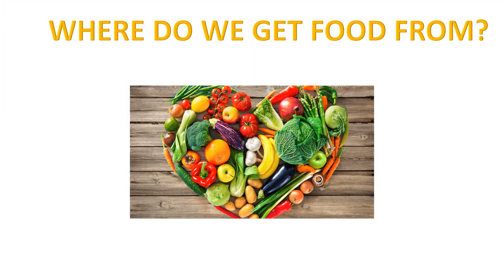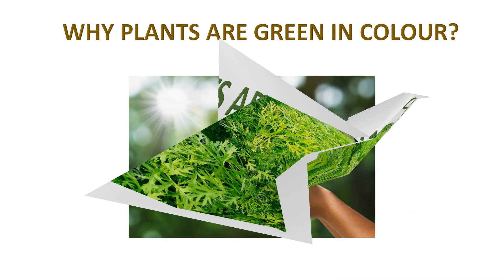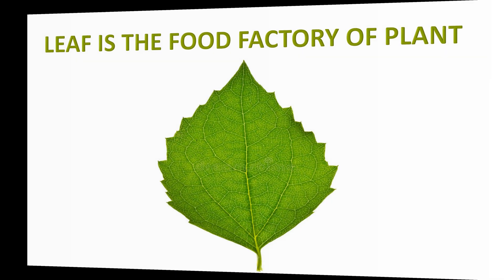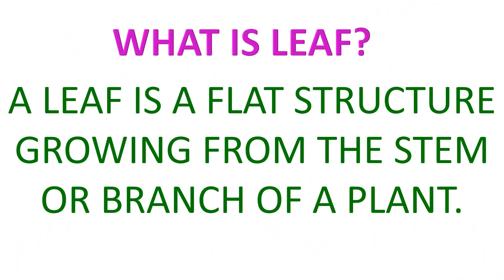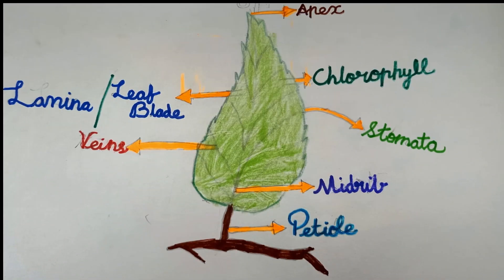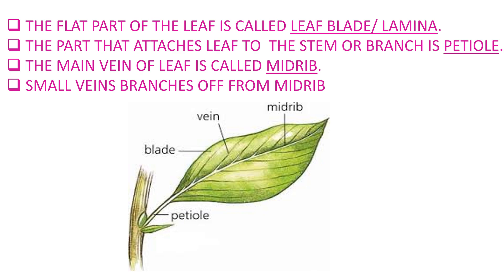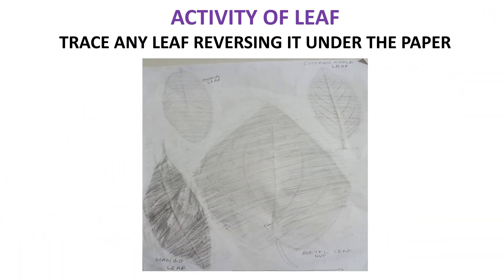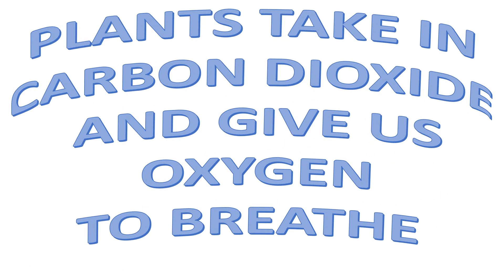STRUCTURE OF LEAF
PLANT WORLD
PARTS OF A LEAF
LEAF STRUCTURE
MIDRIB , STOMATA , PETIOLE , VEINS , LEAF BLADE / LAMINA , CHLOROPHYLL
WHERE DO WE GET FOOD FROM ?
WHY PLANTS ARE GREEN IN COLOUR ?
WHAT IS THE FOOD FACTORY OF PLANT ?
WHERE IS FOOD PREPARED IN A PLANT ?
CLASS 1 STRUCTURE OF LEAF
CLASS 2 STRUCTURE OF LEAF
CLASS 3 STRUCTURE OF LEAF
CLASS 4 STRUCTURE OF LEAF
CLASS 5 STRUCTURE OF LEAF
CLASS 6 STRUCTURE OF LEAF
CLASS 7 STRUCTURE OF LEAF
CLASS 8 STRUCTURE OF LEAF
CLASS 9 STRUCTURE OF LEAF
CLASS 10 STRUCTURE OF LEAF
DIFFERENT PARTS OF LEAVS
SCIENCE
GENARAL PARTS OF A LEAF
LEAF INTRODUCTION
STOMATA
LEAF STRUCTURE
STRUCTURE OF LEAF CLASS4
LEAVES OF PLANTS
DIFFERENT LEAVES OF PLANTS
WHAT IS LEAF?
LEAF ANATOMY
PARTS OF LEAF FOR KIDS
PARTS OF LEAF FOR CHILDREN
PARTS OF LEAF IN ENGLISH
SIMPLE LEAF PARTS
TRACING OF LEAF PARTS
TRACING OF LEAF ON PAPER
TRACING OF LEAF
ACTIVITY OF Leaf
plant world
internal structure of leaf
leaf parts for class 1
leaf parts for class 2
leaf parts for class 3
leaf parts for class4
leaf parts for class 5
leaf parts for class 6
leaf parts for class 7
Leaf parts for class 8
leaf parts for class 9
leaf parts for class 10
introduction of leaf CLASS 4
leaf lesson class4
greeen plants class 4
THE GREEN PLANTS CLASS4
PLANTS AND ITS PARTS LEAF
DIAGRAM OF LEAF
ACTIVITY OF LEAF
EXCHANGE OF GAS IN STOMATA
PLANTS TAKE CARBONDIOXIDE AND GIVE OUT OXYGEN
WE GET FOOD FROM PLANTS
WHAT IS THE MOST COMMON COLOUR OF PLANTS?
PLANTS ARE GREEN IN COLOUR
DUE TO THE PRESENCE OF CHLOROPHYLL
GREEN PLANTS PREPARE THEIR OWN FOOD WITH THE PROCESS OF PHOTOSYNTHESIS
PHOTOSYNTHESIS
CAN YOU GUESS WHICH IS THE FOOD FACTORY OF PLANT?
LEAF IS THE FOOD FACTORY OF PLANT
DIFFERENT PLANTS HAVE DIFFERENT LEAVES
WHAT IS LEAF?
A LEAF IS A FLAT STRUCTURE GROWING FROM THE STEM OR BRANCH OF A PLANT.
STRUCTURE OF A LEAF
THE FLAT PART OF THE LEAF IS CALLED LEAF BLADE/ LAMINA.
THE PART THAT ATTACHES LEAF TO  THE STEM OR BRANCH IS PETIOLE.
THE MAIN VEIN OF LEAF IS CALLED MIDRIB.
SMALL VEINS BRANCHES OFF FROM MIDRIB
THE UNDERSIDE OF EVERY LEAF HAS TINY OPENINGS CALLED STOMATA
GASES SUCH AS CARBONDIOXIDE AND OXYGEN ARE EXCHANGED VIA STOMATA
PLANTS TAKE IN
CARBON DIOXIDE
 AND GIVE US
 OXYGEN
TO BREATHE
CLASS 1 PARTS OF LEAF
CLASS 2 PARTS OF LEAF
CLASS 3 PARTS OF LEAF
CLASS 4 PARTS OF LEAF
CLASS 5 PARTS OF LEAF
CLASS 6 PARTS OF LEAF
CLASS 7 PARTS OF LEAF
CLASS 8 PARTS OF LEAF
CLASS 9 PARTS OF LEAF
TRACE ANY LEAF REVERSING IT UNDER THE PAPER
LABELLING OF LEAF
KIDS EXERCISE ON STRUCTURE OF LEAF
SMART LEARNING OF LEAF STRUCTURE
ANIMATED LEAF STRUCTURE
TOP EXPLANATION OF LEAF STRUCTURE
TOP VIEWS ON LEAF STRUCTURE
STRUCTURE OF A LEAF BY KID
WATCH INTRODUCTION OF LEAF STRUCTURE
VIDEO OF LEAF PARTS
VIDEO ON LEAF STRUCTURE
PLANT WORLD UNIT 1 CLASS 4
THE GREEN PLANTS WORLD
LEAF FACTORY
HOW DO PLANTS MAKE THEIR FOOD?
FUNCTION OF LEAF
VEINS OF LEAF
LEAF MODEL
PARTS OF LEAF DIAGRAM
PICTURE OF LEAF WITH PARTS
IMAGE OF LEAF DRAWING
LEARN TO DRAW PICTURE OF LEAF FOR KIDS
EXTERNAL LEAF STRUCTURE
SCIENCE CHAPTER ON PLANTS
SCIENCE PLANT LEAF
PROTECT EARTH
SAVE EARTH
PLANT A TREE
SAVE A TREE
SAVE ENVIRONMENT
WORLDS PROTECTION
PLANTS GREEN
COLOUR GREEN
GREENERY
GREEN PLANTS
BEAUTIFUL GREEN PLANTS
LESSON 1 GREEN PLANTS
CLASS 4 GREEN PLANTS
MY PLANT WORLD CLASS 4
PLANT WORLD CLASS 1
PLANT WORLD CLASS 2
PLANT WORLD CLASS 3
PLANT WORLD CLASS 4
PLANT WORLD CLASS 5
PLANT WORLD CLASS 6
PLANT WORLD CLASS 7
PLANT WORLD CLASS 8
PLANT WORLD CLASS 9
PLANT WORLD CLASS 10
PLANT WORLD FIRST CLASS
PLANT WORLD SECOND CLASS
PLANT WORLD THIRD CLASS
PLANT WORLD FOURTH CLASS
PLANT WORLD FIFTH CLASS
PLANT WORLD SIXTH CLASS
PLANT WORLD SEVENTH CLASS
PLANT WORLD EIGHTH CLASS
PLANT WORLD NINTH CLASS
PLANT WORLD TENTH CLASS
FOR KIDS
QUIZ OF LEAF STRUCTURE
QUIZ ON STRUCTURE OF LEAF
QUESTIONS FOR STRUCTURE OF LEAF
PLANT THE LEAF
PART OF A PLANT
PARTS OF A PLANT THE LEAF
PLANT AND ITS PARTS
DRAW AND LABEL LEAF EASY
STRUCTURE OF THE LEAF EXPLANATION
WHAT IS THE STRUCTURE OF THE LEAF
QUESTIONS ON STRUCTURE OF LEAF
PPT FOR STRUCTURE OF LEAF
PPT FOR PLANT WORLD
PPT FOR LEAF PARTS
PPT FOR PARTS OF A LEAF
PPT FOR LEAF STRUCTURE FOR KIDS
PPT FOR LEAF
PPT FOR PLANT PART LEAF
ALL ABOUT PLANT LEAF
ABOUT PLANT LEAF
PLANT STRUCTURE LEAF
KNOW ABOUT PLANT
KNOW ABOUT LEAF
KNOW ALL ABOUT PANT AND LEAF
LEARN PLANT LEAF
LEARN PLANT
LEARN PLANT LIFE LEAF
READ ABOUT PLANSIMPLE LINES ON PLANT LEAF
STRUCTURE OF LEAF LINES
ESSAY ON PARTS OF LEAF
TRACING OF LEAF
PAPER TRACING HOW WE GET OXYGEN?
FROM WHERE WE GET OXYGEN FROM?
BEAUTIFUL PLANTS LEAF
DIFFERENT LEAVES SIZES
LEAVES STRUCTURE
PARTS LEAVES
PLANT LEAVES
PLANTS LEAVES
GREEN PLANTS LEAVES.